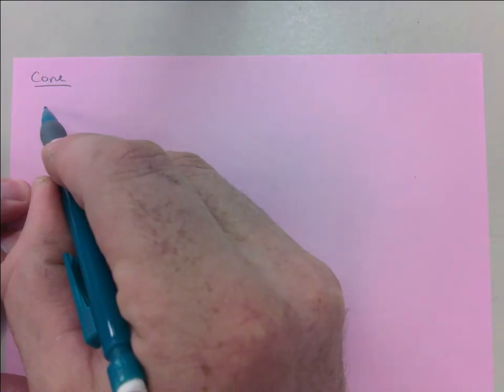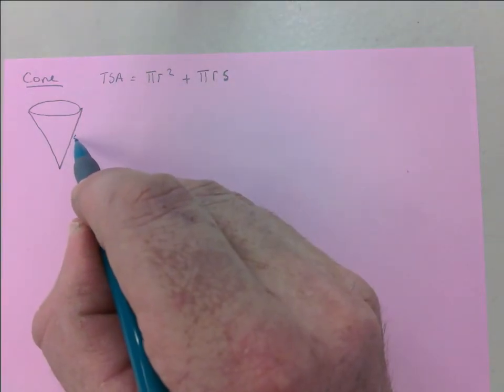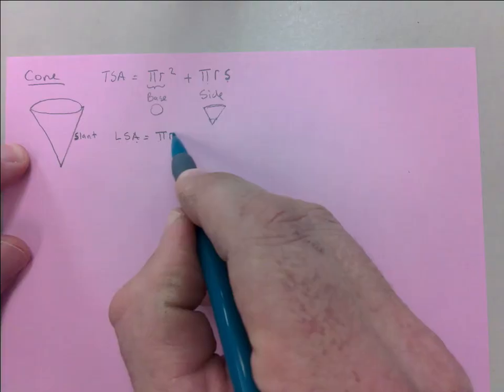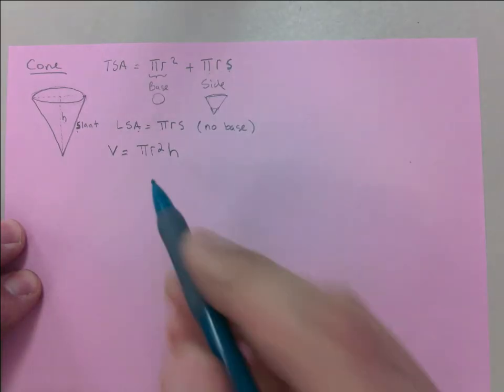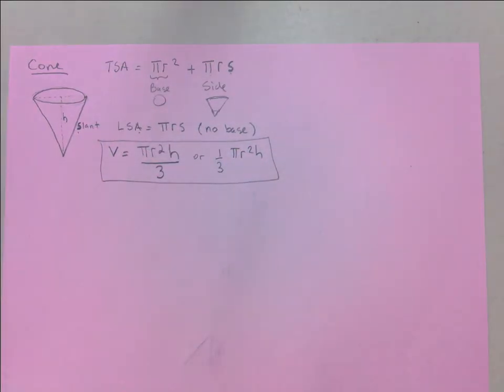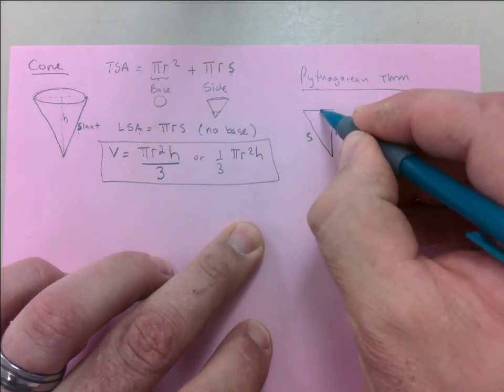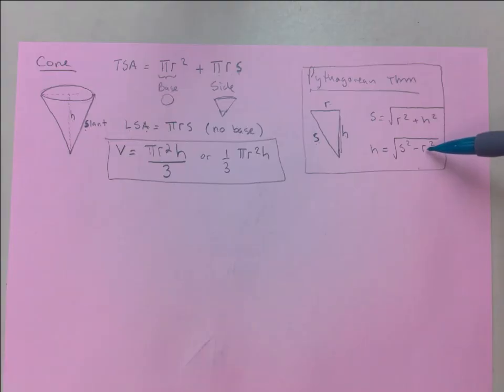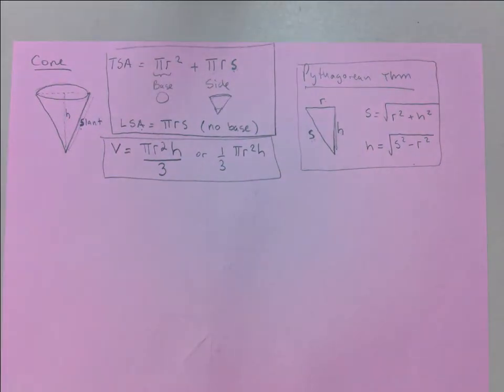FORMULAS CONTINUED - CONE, SLANT HEIGHT VS HEIGHT, PYTHAGOREAN THEOREM